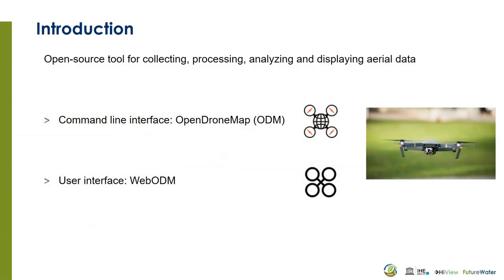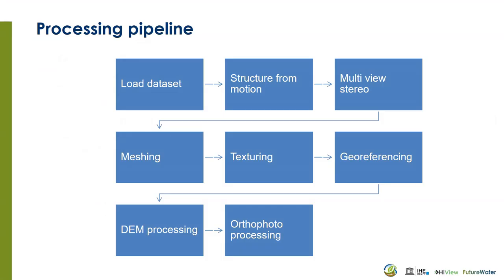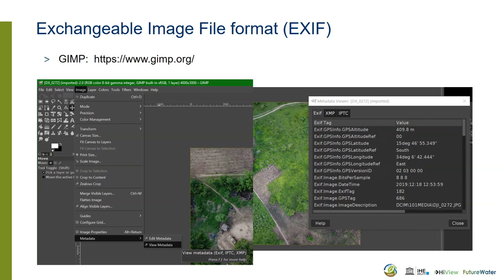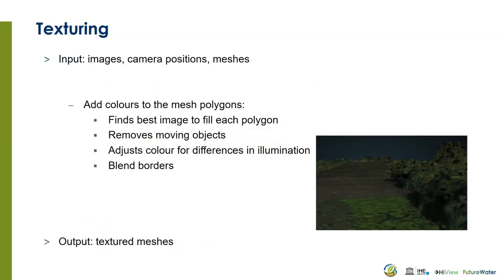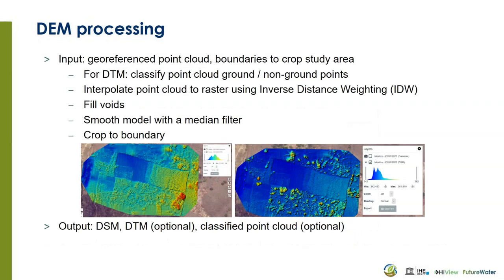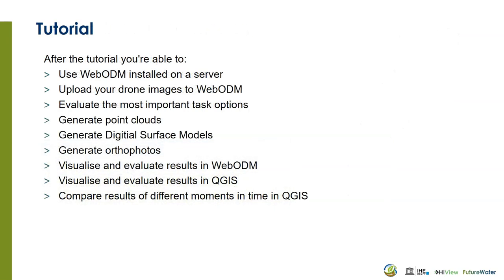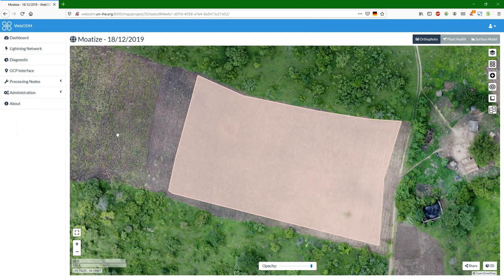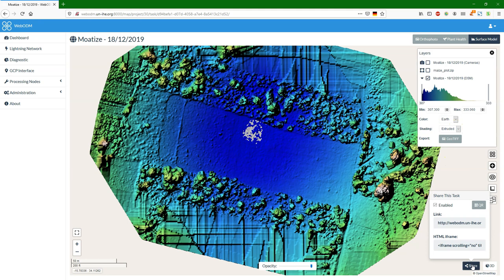Use WebODM to process drone images and visualise the results in QGIS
In this video you'll learn how to create point clouds, DSM and orthophotos with WebODM.

This video was developed for the course "Drone Pilot - Remote Sensing tools for assessing plant health and monitoring irrigated agriculture to improve water productivity". The course was implemented by IHE Delft, FutureWater and NARC. Funding came from DUPC2, the IHE Delft Partnership Programme for Water and Development

I can also highly recommend the book "OpenDroneMap - The Missing Guide" by Piero Toffanin